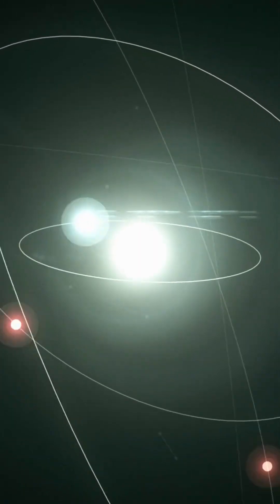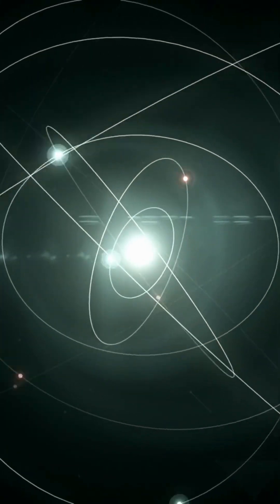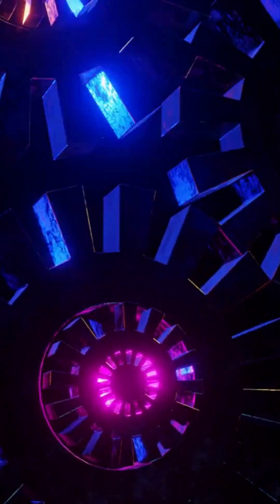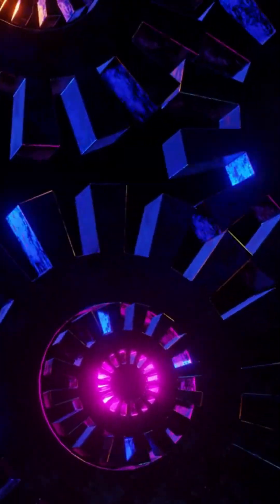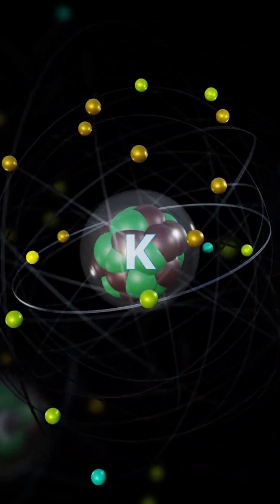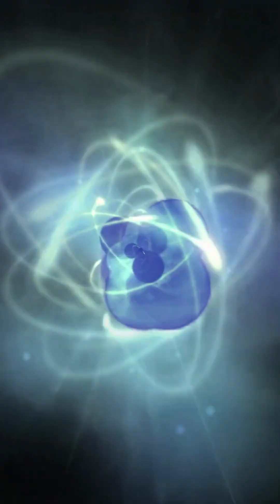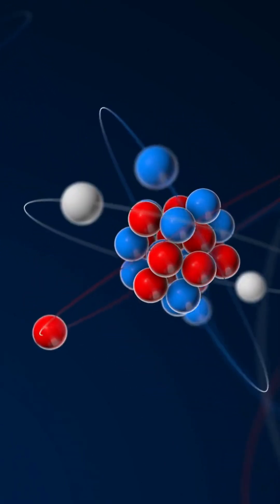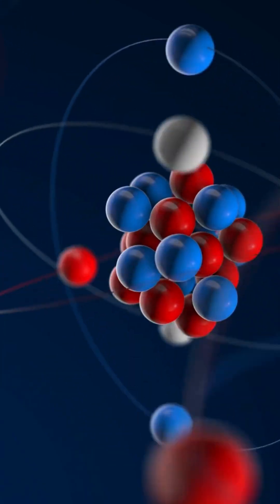Electrons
Electrons are tiny, negatively charged particles that orbit around the nucleus of an atom. They are one of the three fundamental subatomic particles, along with protons and neutrons. With a relative mass of about 1/1836th that of a proton, electrons are significantly lighter.

International  Research Conference on High Energy Physics